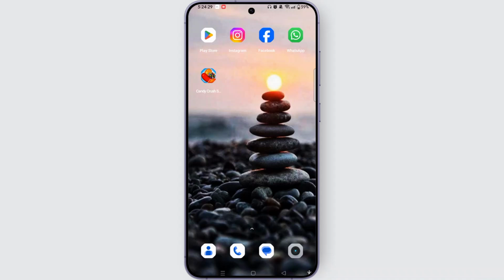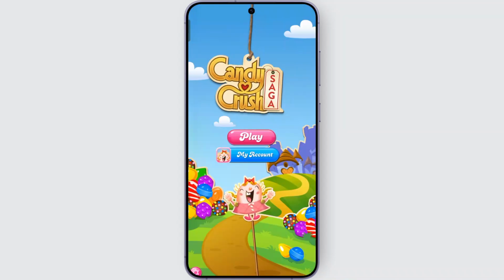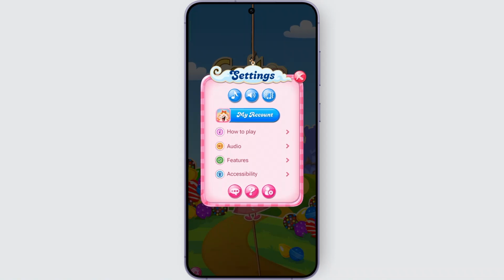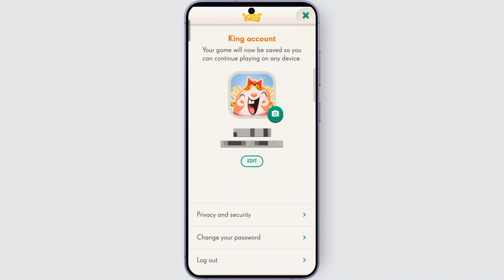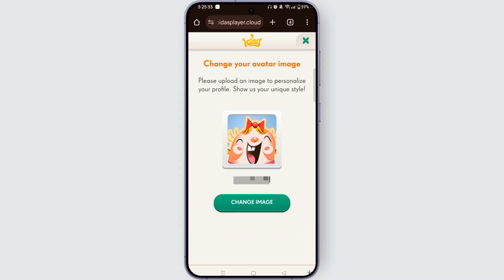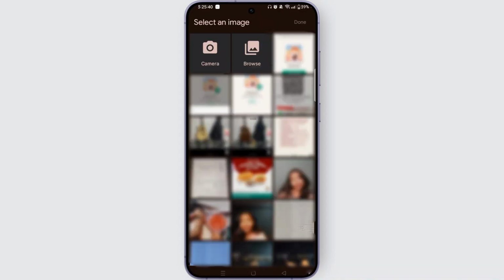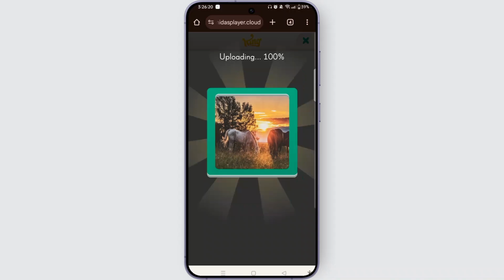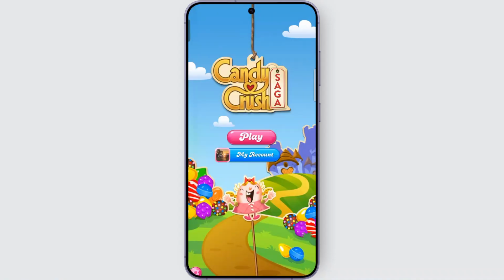How to Change Candy Crush Saga Profile Picture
How to Change Candy Crush Saga Profile Picture (2025)!

Want to update your profile picture in Candy Crush Saga? This video will guide you through the steps on how to change your Candy Crush Saga profile picture quickly and easily. Whether you're wondering, "How do I change my profile picture in Candy Crush?" or need help updating your avatar, this tutorial has you covered. Learn how to customize your profile and give your game a personal touch. Watch now to see how you can change your Candy Crush Saga profile picture today!

Timestamps:

00:00 How to Change Candy Crush Saga Profile Picture
00:10 How Do I Change My Profile Picture in Candy Crush?